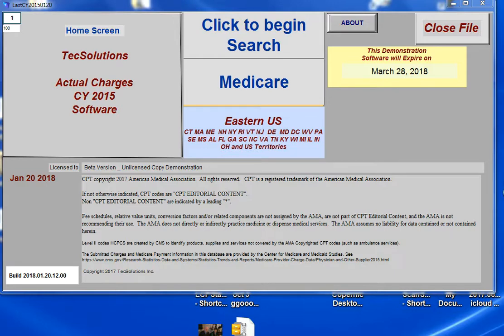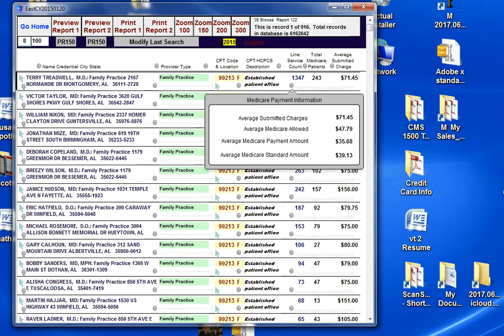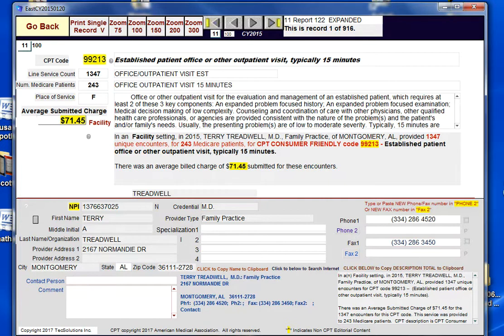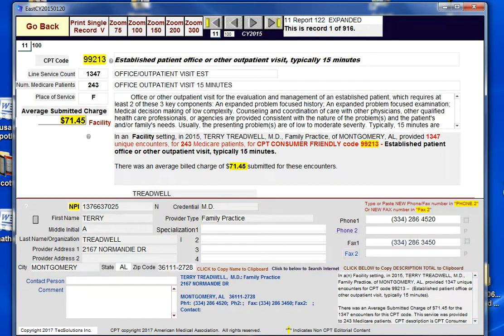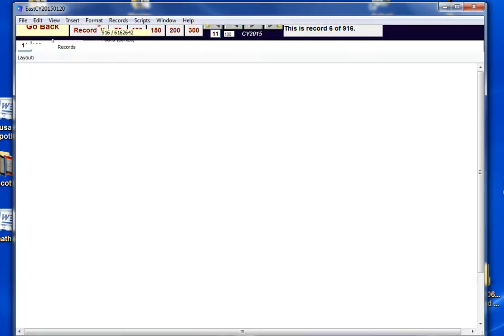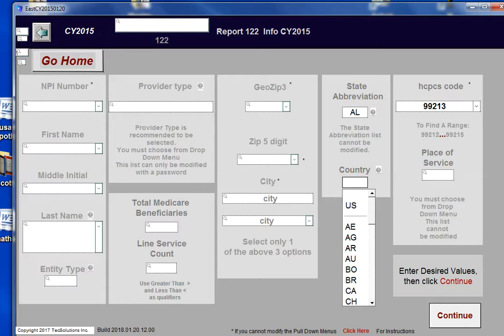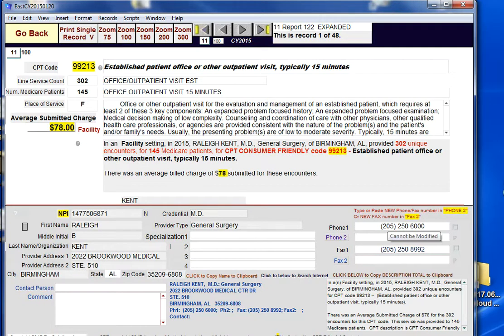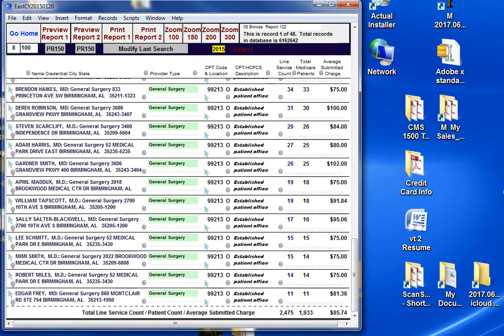Video 0010 Comment re Program 2 2 2018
Actual Charges Video Comment re question MArks and Arrowa AND USE OF DATA IN lcp -